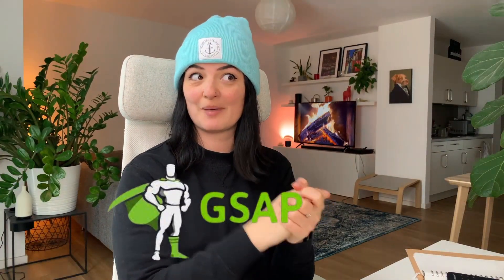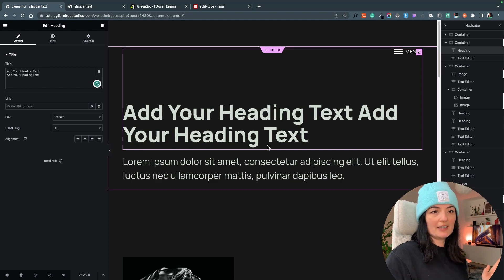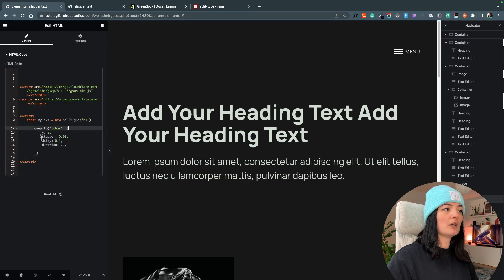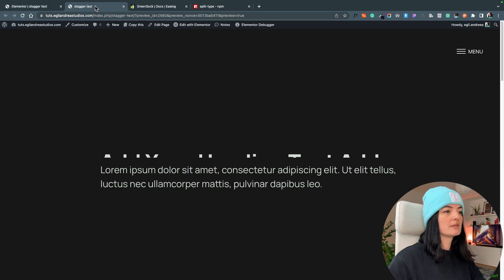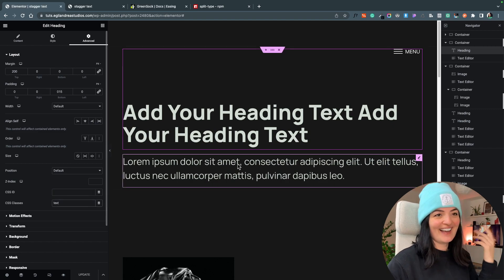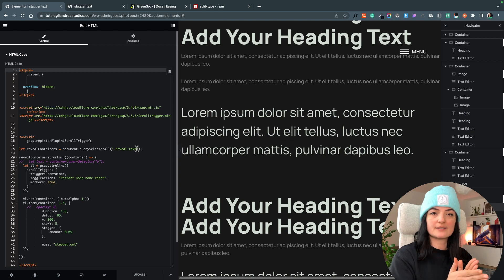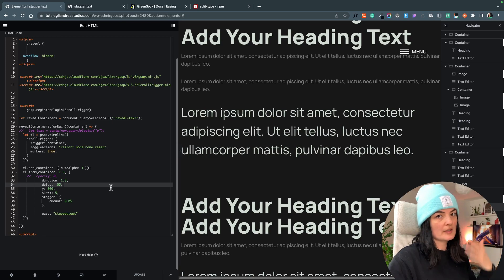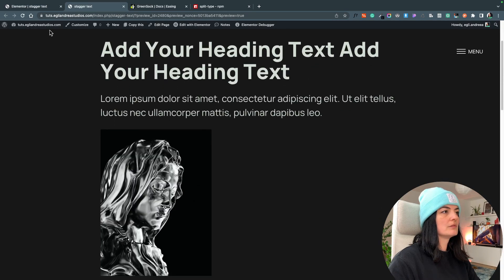TEXT REVEAL ANIMATION WITH GSAP - Elementor Wordpress Tutorial Flex Container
What do you think about these text GSAP animations?

Timestamps:

00:00 Intro
00:30 Text reveal animation for on-page load
08:40  Text reveal animation for on-scroll load
15:58 Outro

🟠 TRY ELEMENTOR

🟠 TRY HOSTINGER